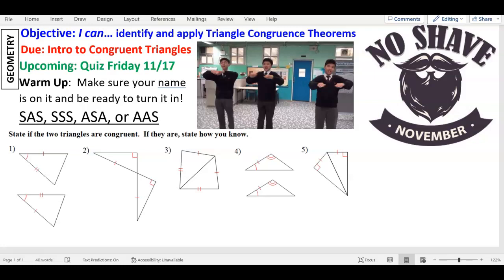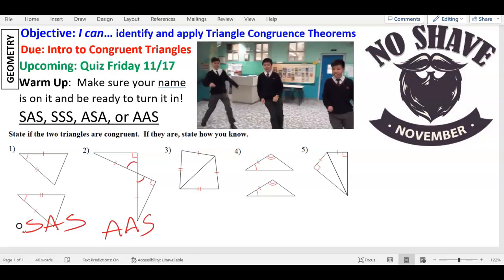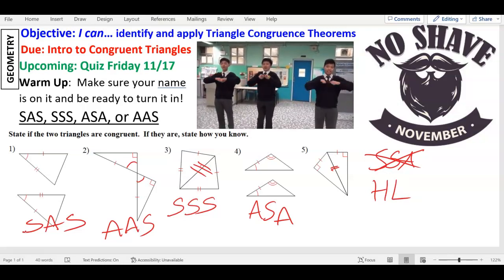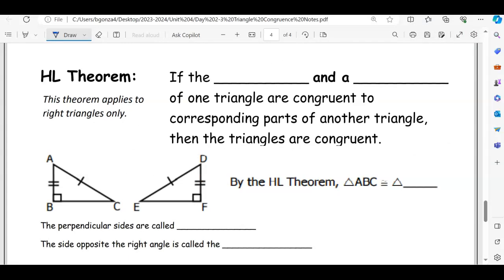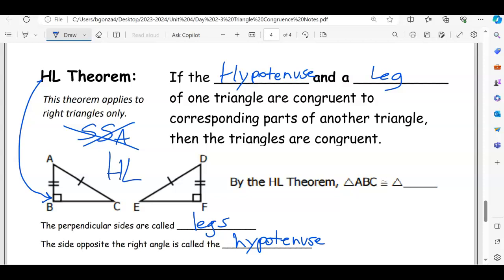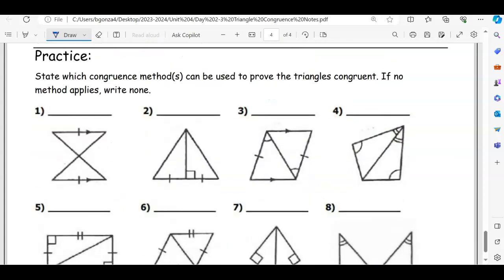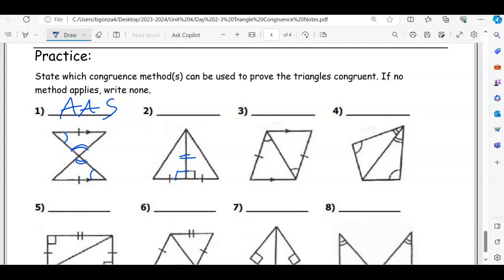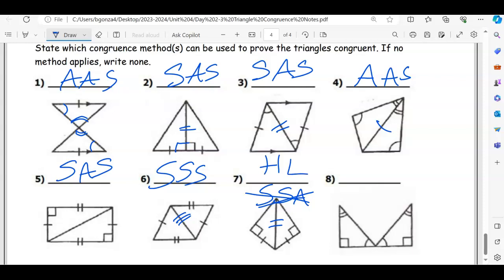11/10/23 Warm Up, Notes Trianglue Congruence Theorems pt 2